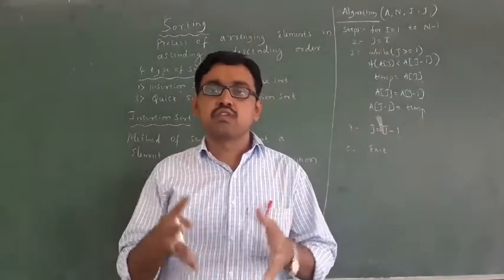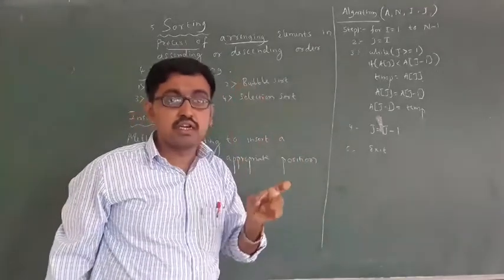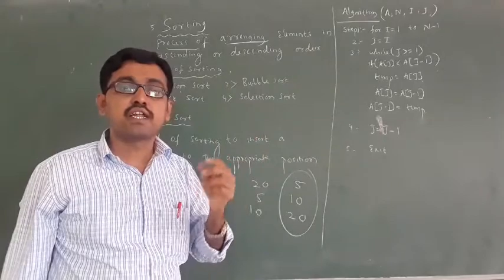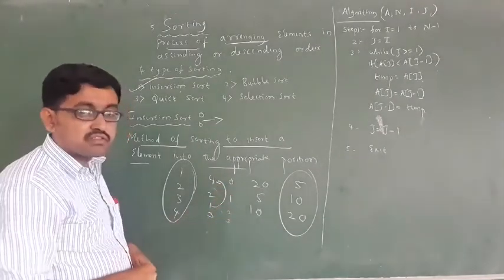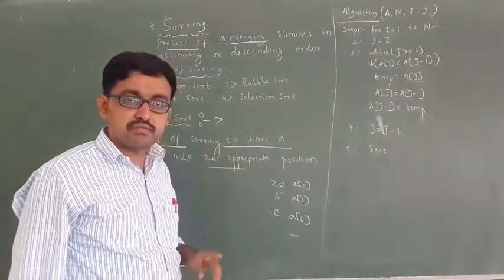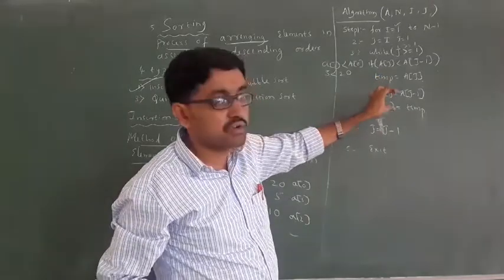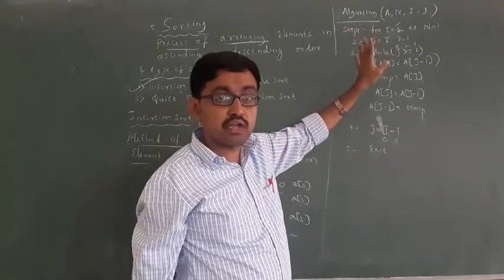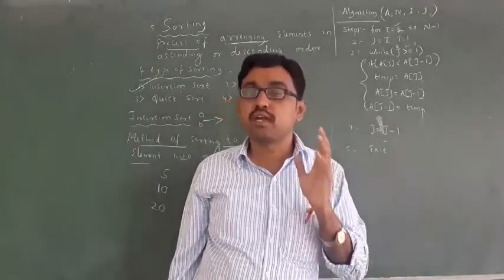video10- data structure